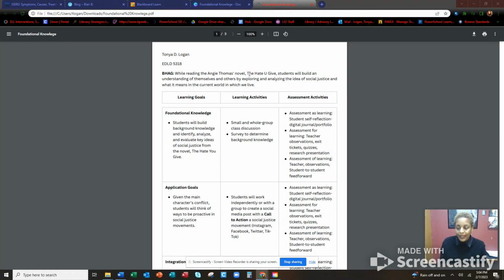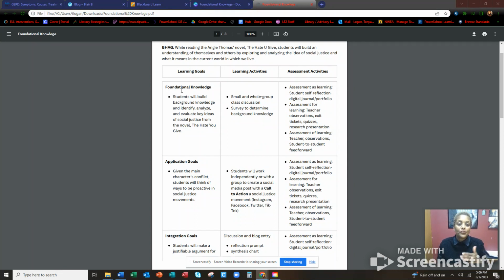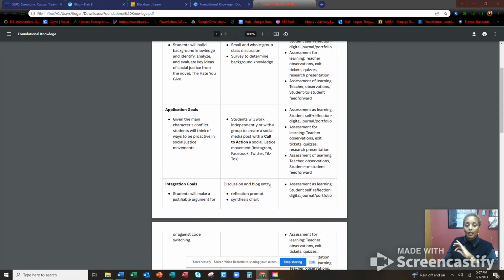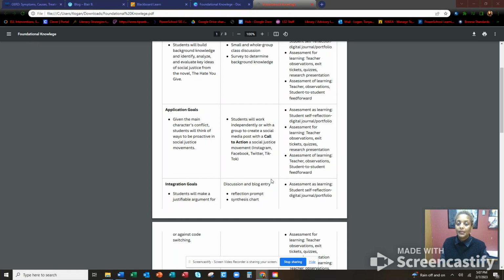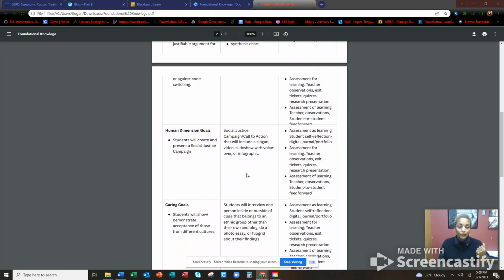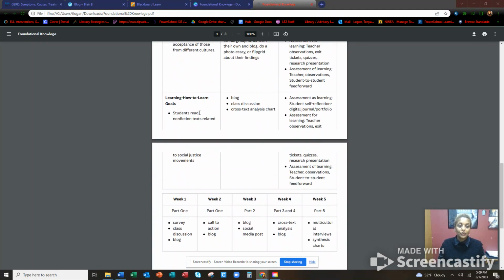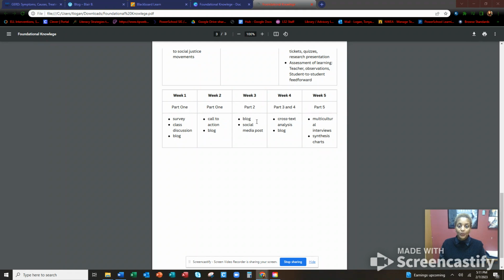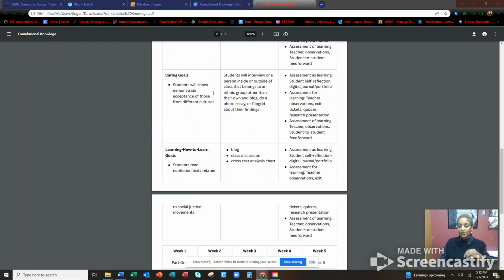Instructional Design- Tonya D. Logan EDLD5318